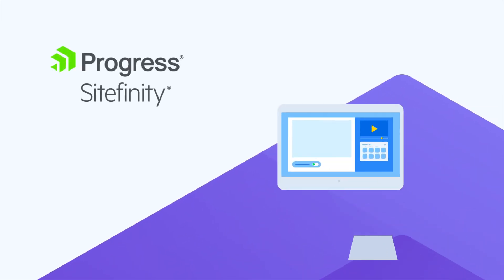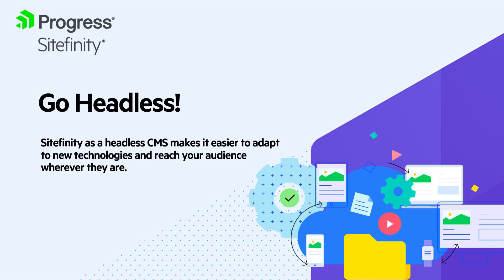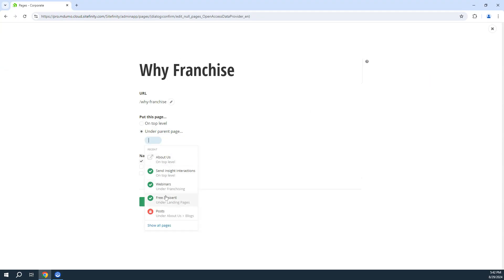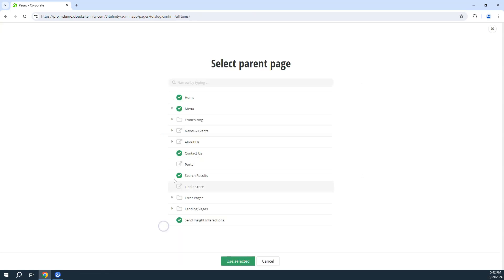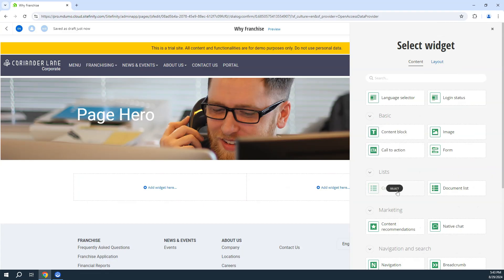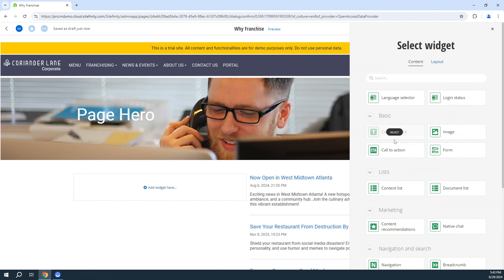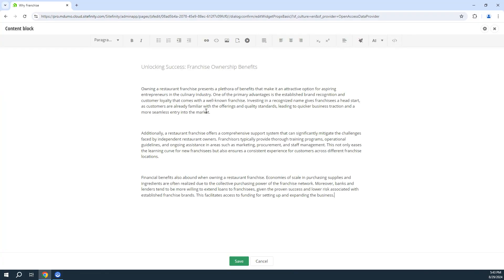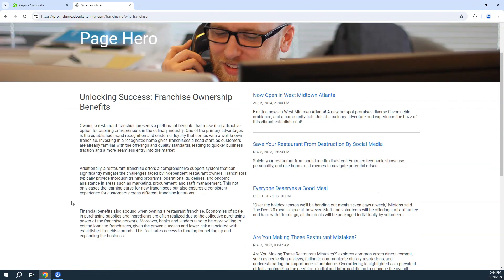Why You Should Go Headless with Sitefinity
The following demo will convince you that headless provides flexibility so marketers can deliver content more efficiently across different platforms - like websites, apps, and even smart devices.

Sitefinity as a headless CMS makes it easier to adapt to new technologies and reach your audience wherever they are.